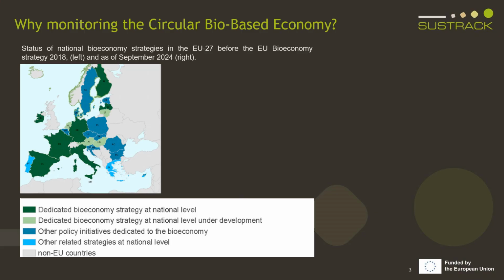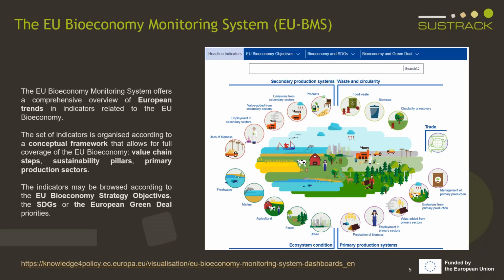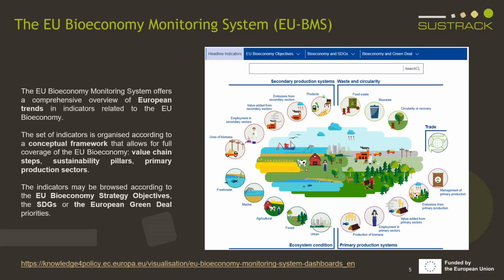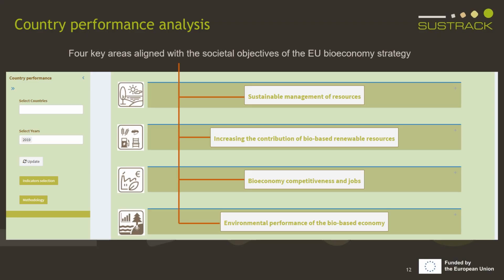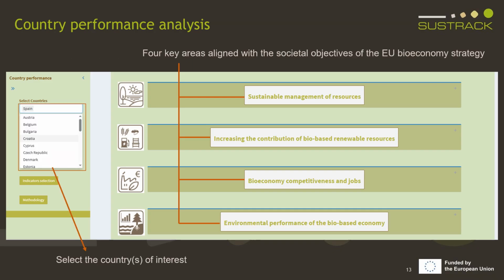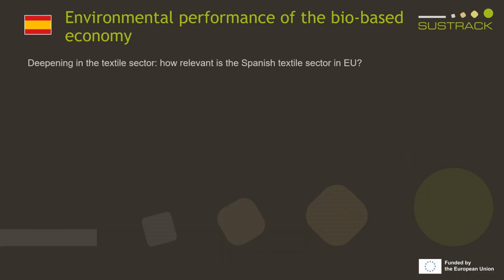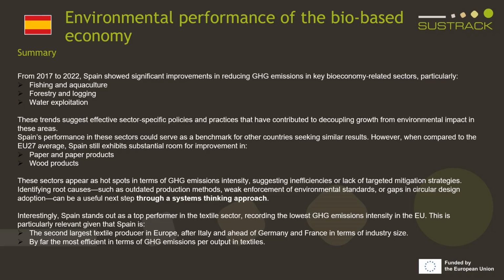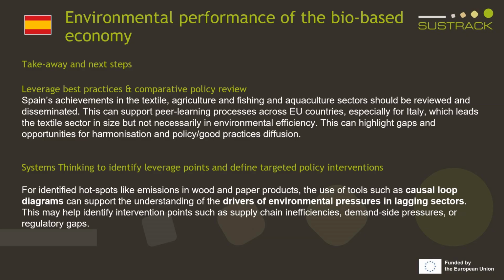SUSTRACK capacity building webinar: SUSTRACK monitoring framework